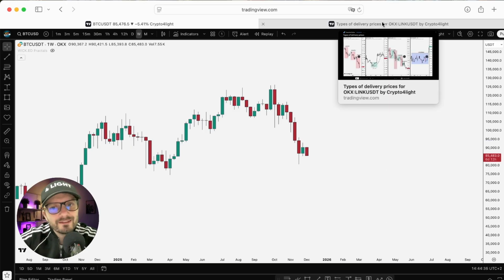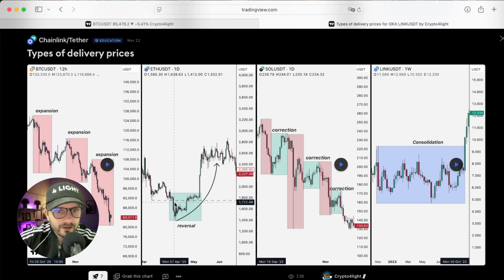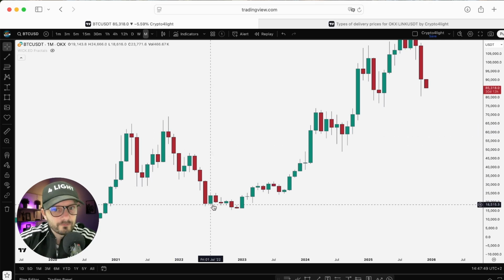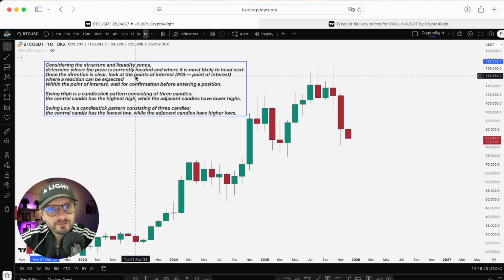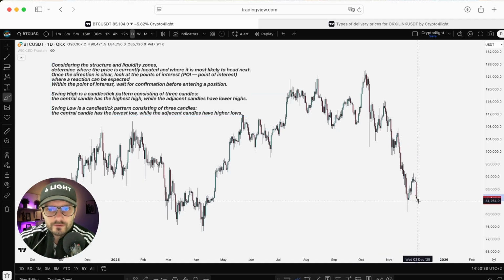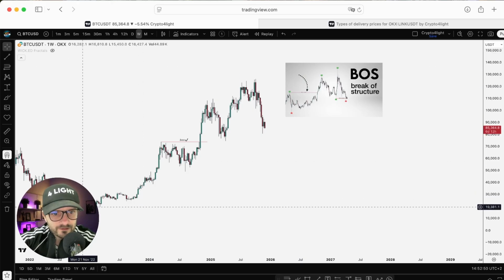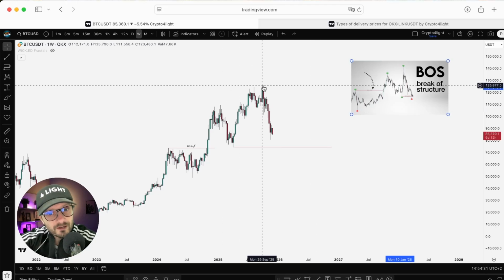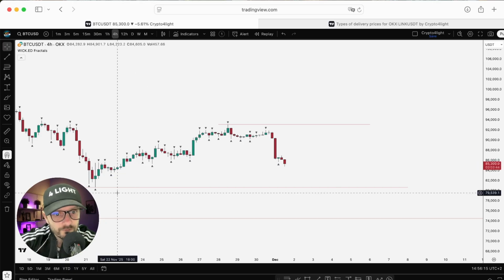4 Price Delivery Types: Read Market Context Instantly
How to work with a fresh charts! Considering the structure and liquidity zones, determine where the price is currently located and where it is most likely to head next. Once the direction is clear, look at the points of interest (POI — point of interest), where a reaction can be expected. Within the point of interest, wait for confirmation before entering a position.

⏰ Time Stamps ⏰

🚨 I never DM you first at any socials! I don’t have and never will any signals, paid chat, group, premium, vip etc! No consultations free or paid. No calls free or paid. No fin advices, suggestions etc. Always check this post and double check official pages

🔑 Topic keywords